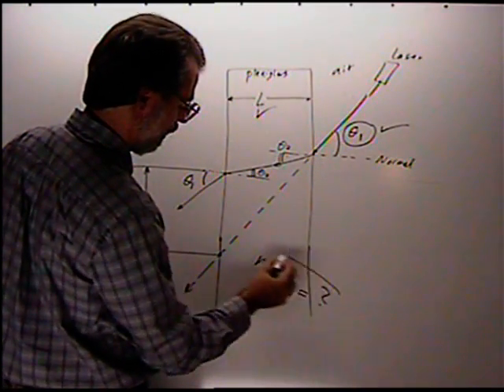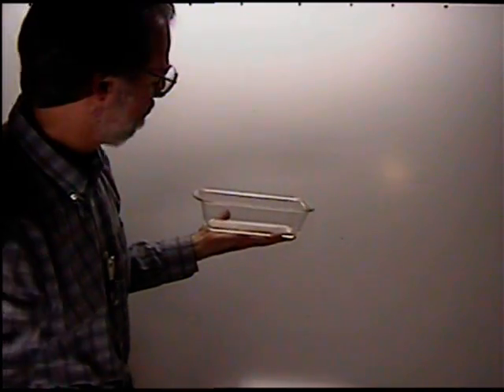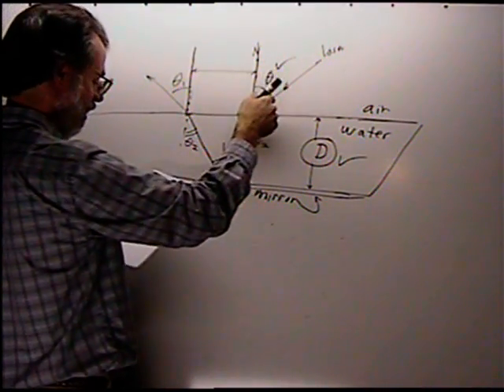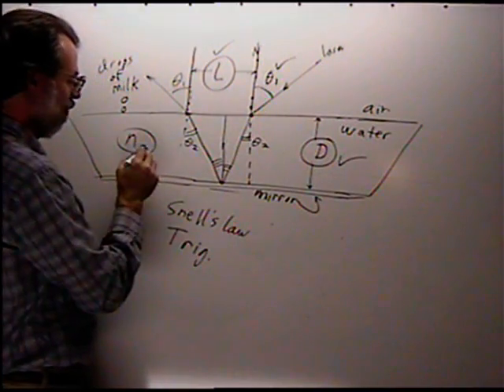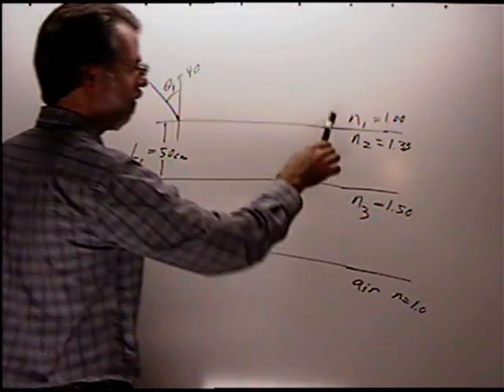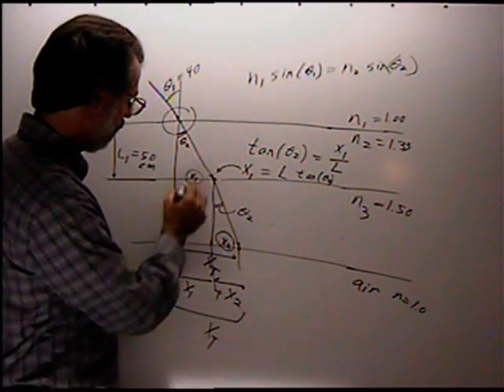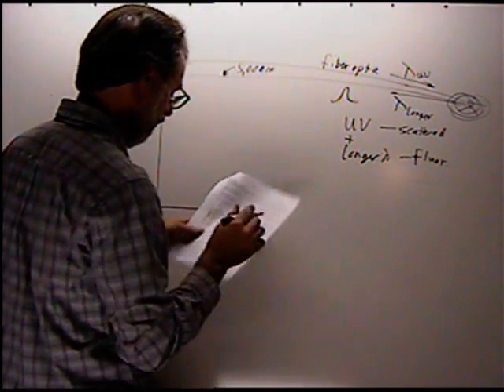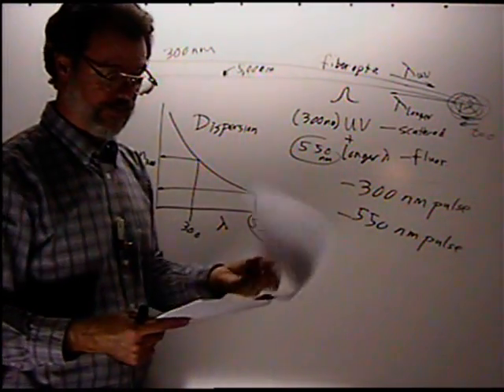Module 12 Practice Problems, Part 4 of 4 Geometric Optics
Module 12 Practice Problems and Lab Overview, Part43 of 4 – Geometric Optics
Overview of Lab (continued)